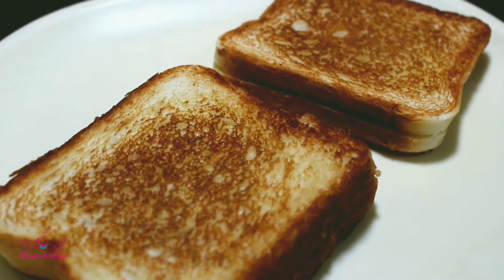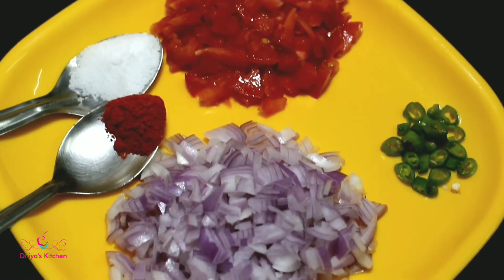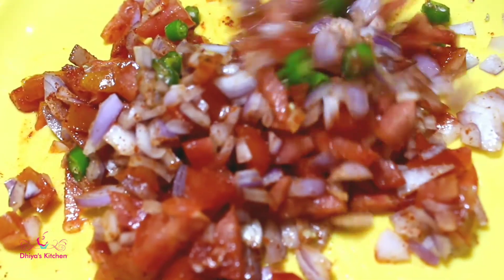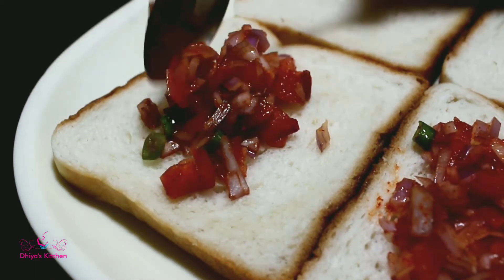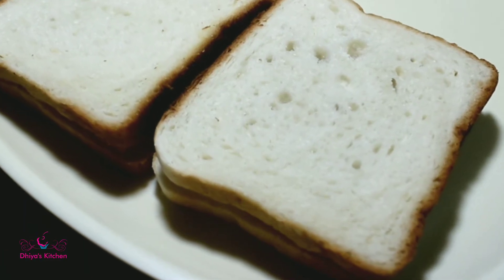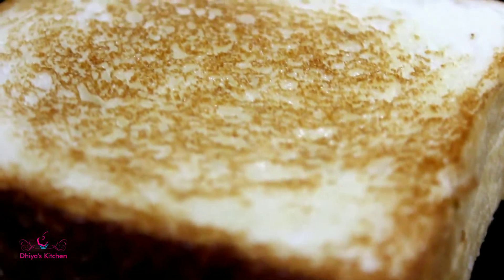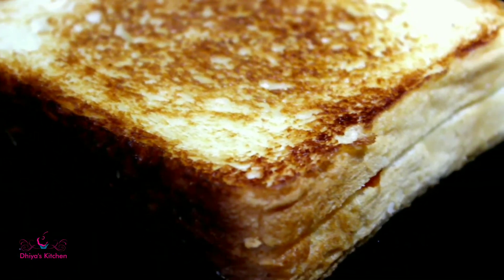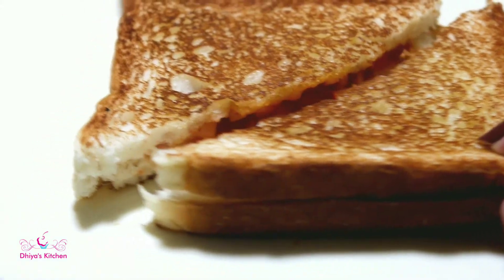Quick & Easy bread sandwich recipe malayalam | എളുപ്പത്തിലൊരു ബ്രഡ് സാൻഡ് വിച് | Ep # 278.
Tasty aaya bread sandwich thayyarakkam.